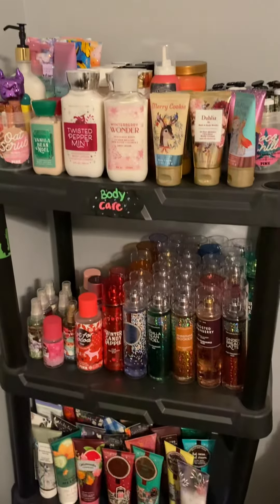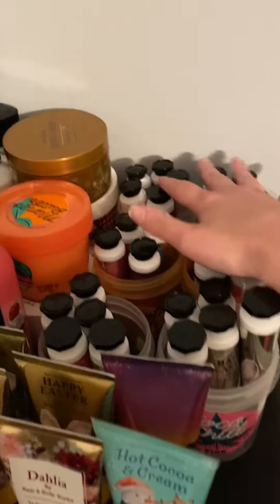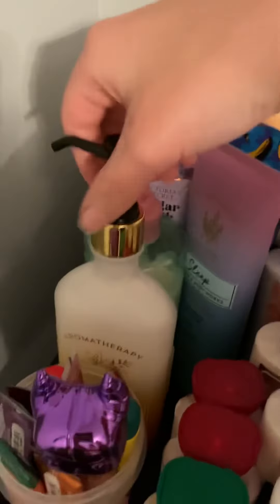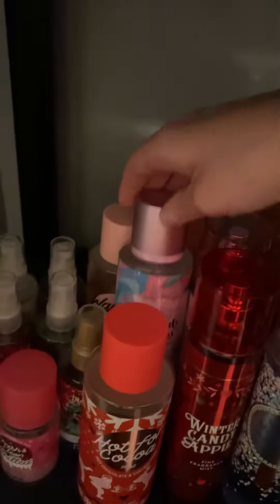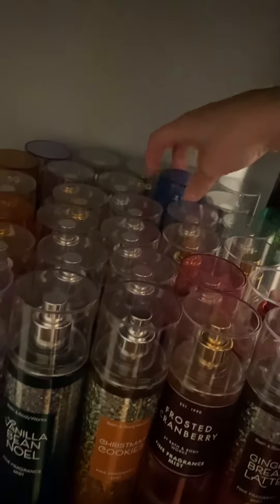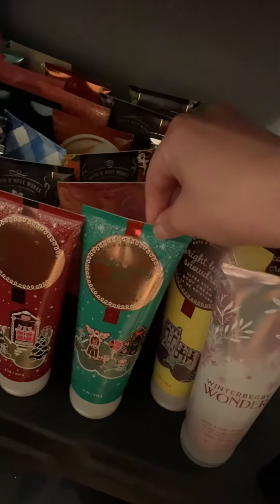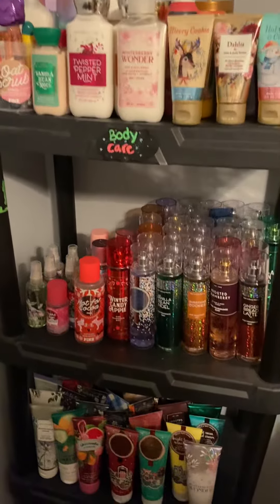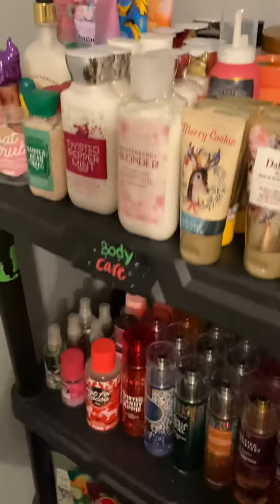Bath and Body Works Collection Mini Tour